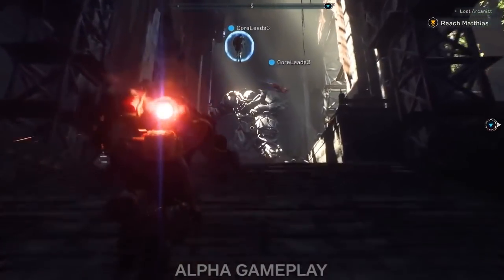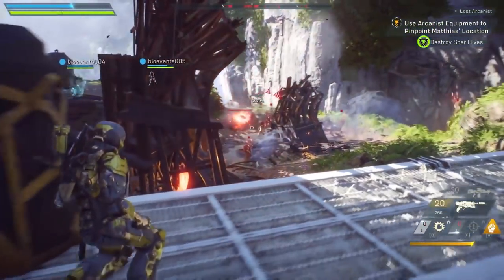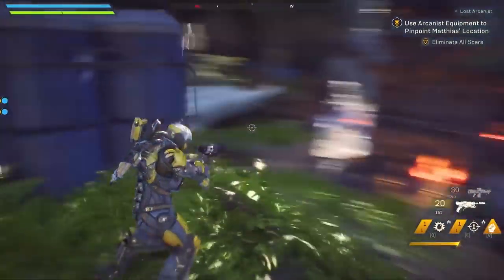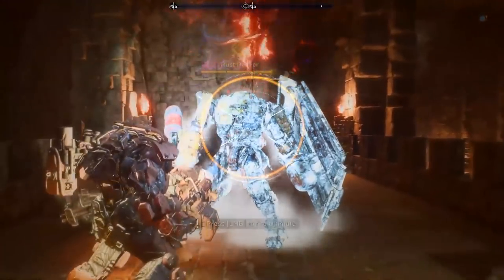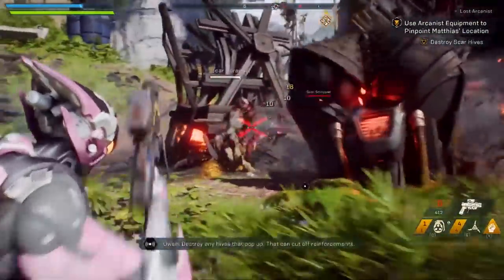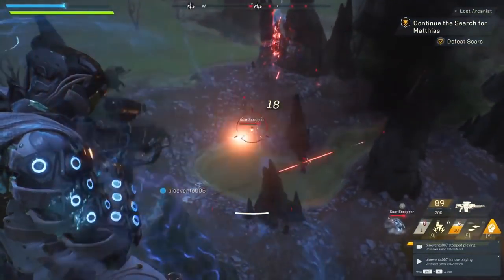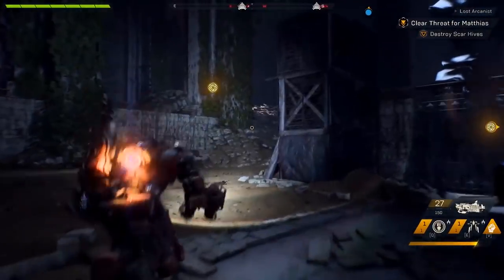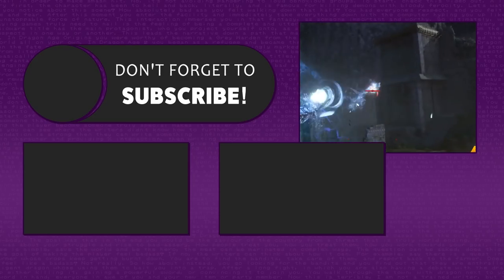Anthem - How Much PUNISHMENT can each Javelin Take? | Colossus Shieldless?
Anthem by Bioware is almost at our doorstep. We are looking at the how much health and shields each javelin has as well as what separates them from the rest. How much punishment can they take?